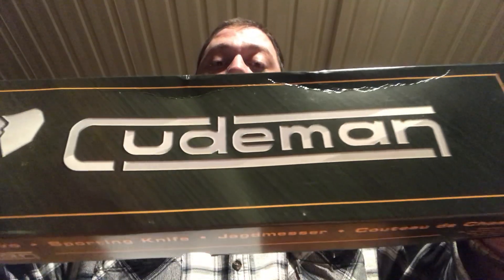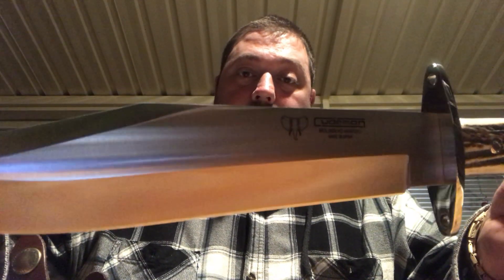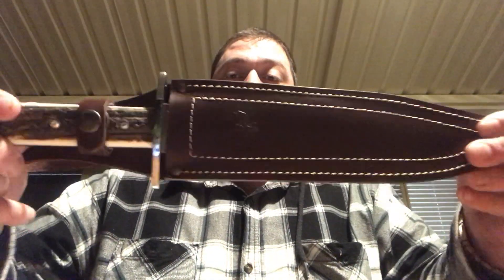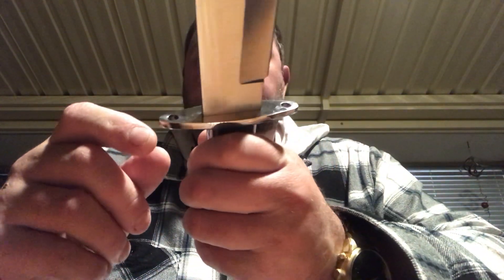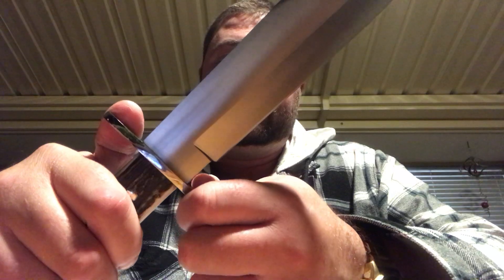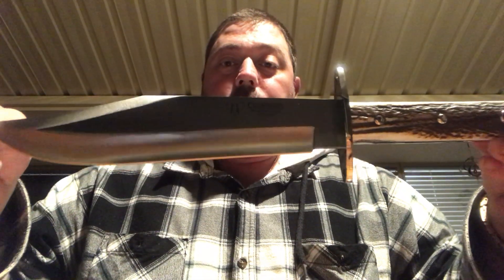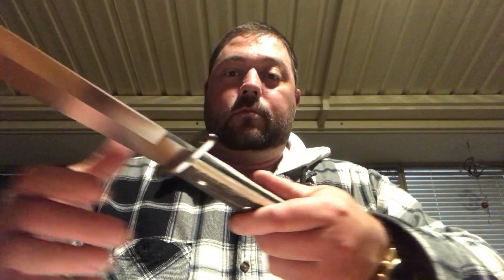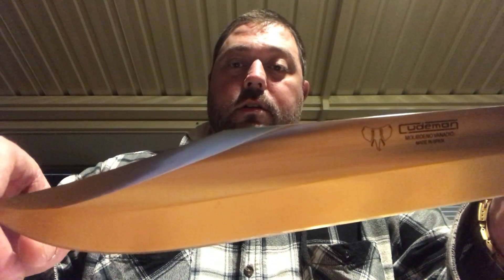Cudeman 106-C Bowie Knife - Knife Quality at its finest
Run down of the specs of the knife and the overall feel.